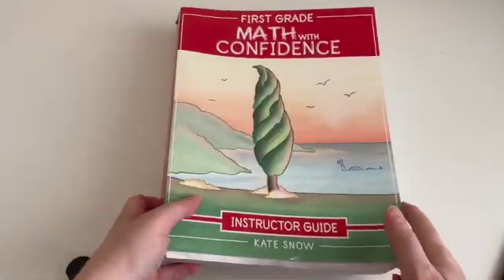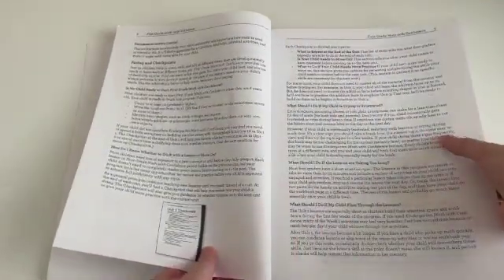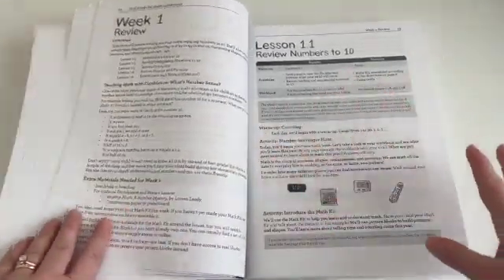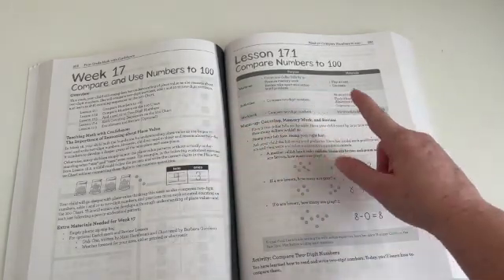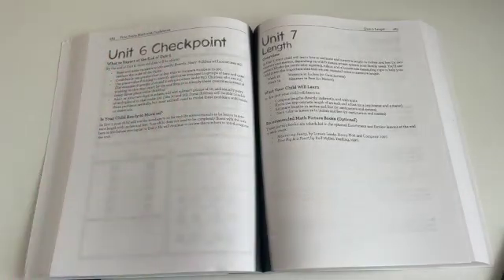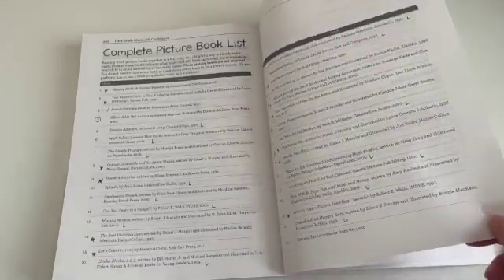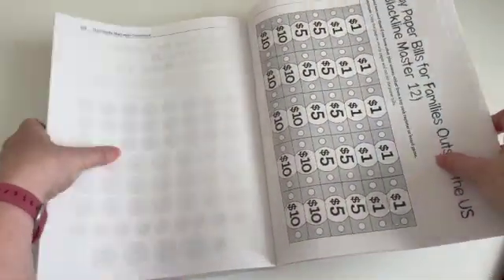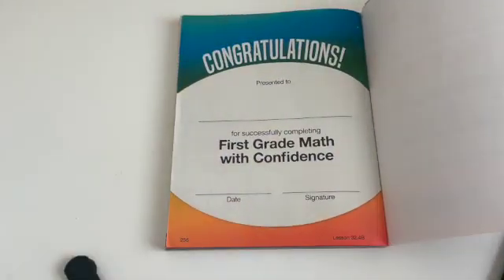First Grade Math with Confidence from The Well Trained Mind ~ Math Curriculum Flip-Through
Hi! I’m Natasha! I am a large family homeschool mom and former teacher. We are in our 8th year homeschooling. Thanks for joining me here!